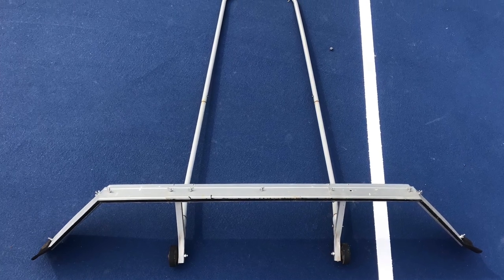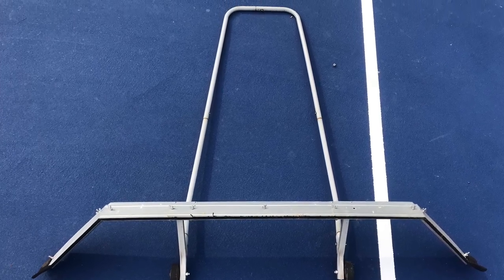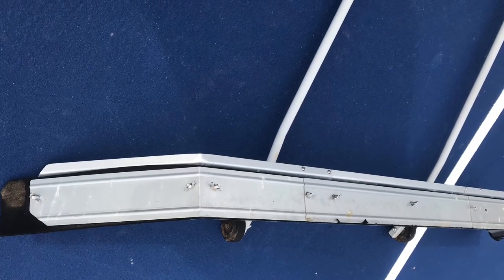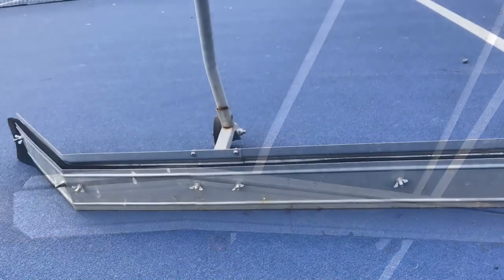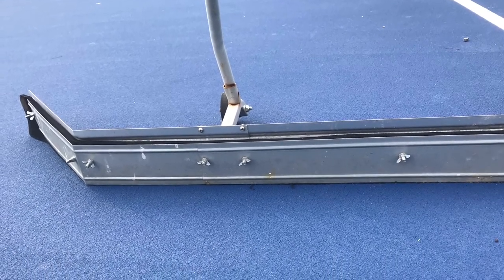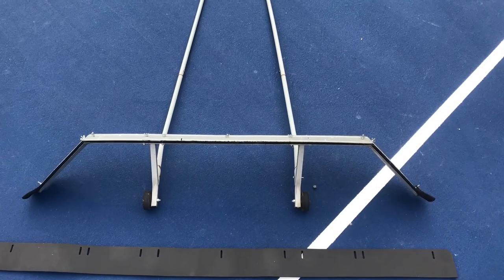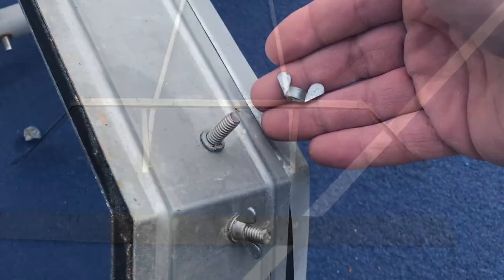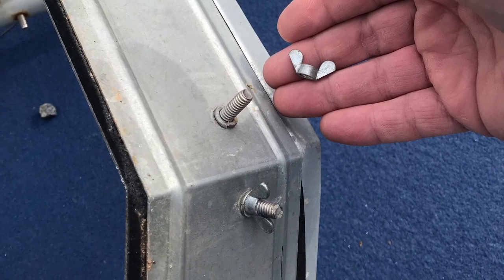WNU Company Tennis Squeegee instructions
Instructions for how to change the squeegee rubber on a tennis court sweeper using a WNU company universal replacement Squeegee blade.